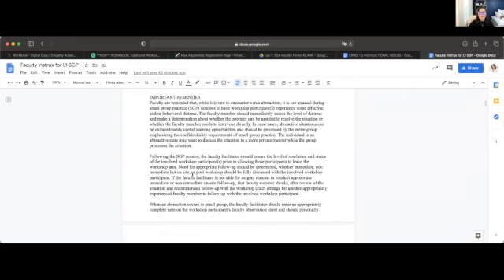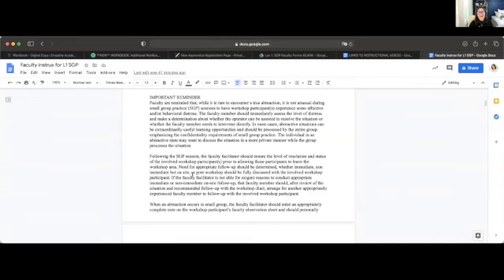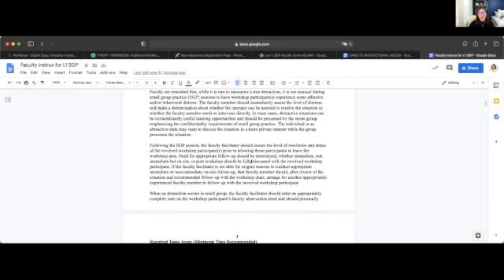Faculty General Welcome--2020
This Video was the general welcome for faculty in 2020. An updated video has been created and published.